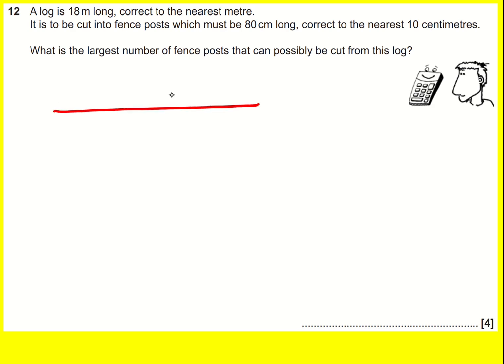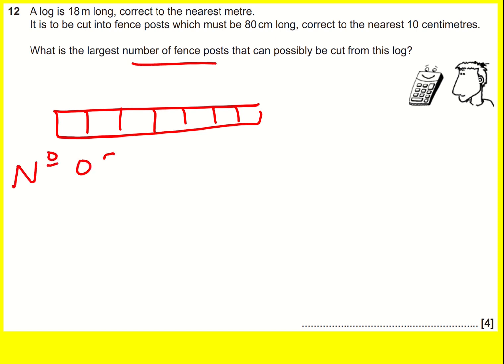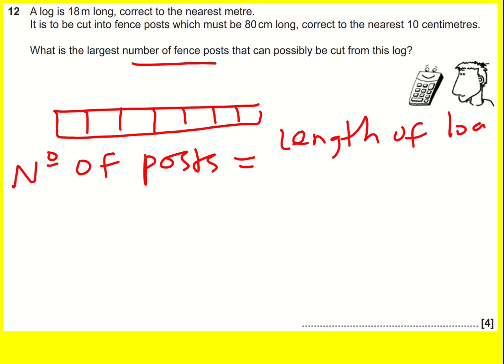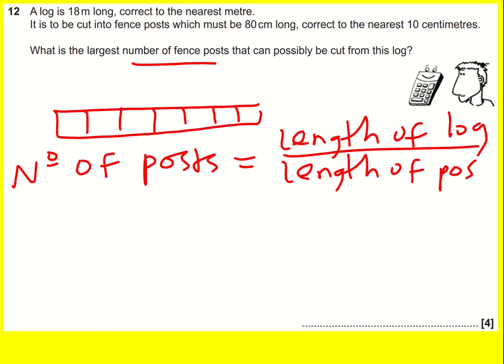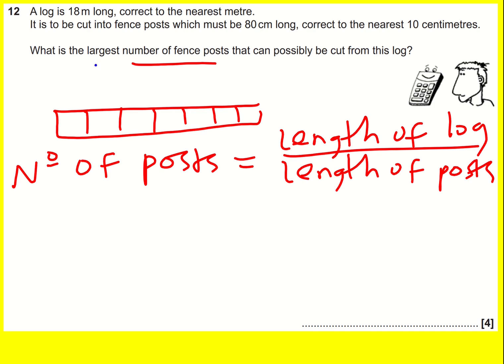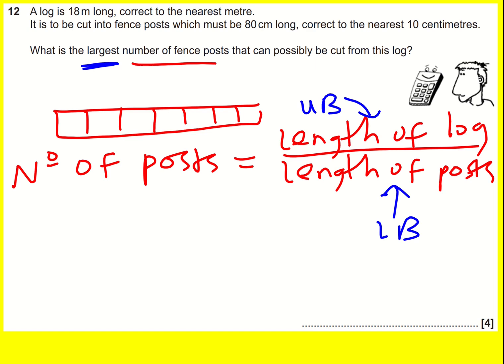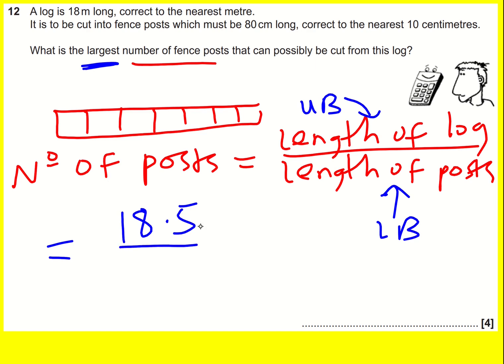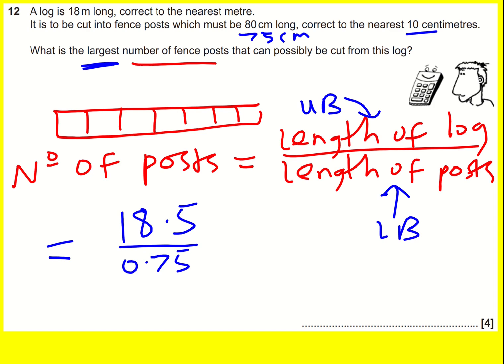GCSE OCR Nov 2017 4H q12 lower and upper bounds (Maths: higher tier past paper)